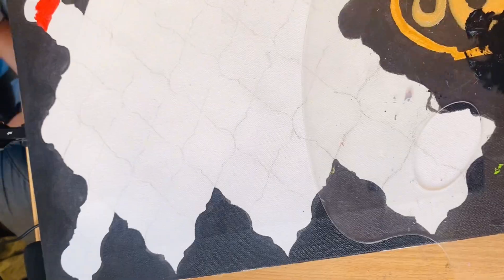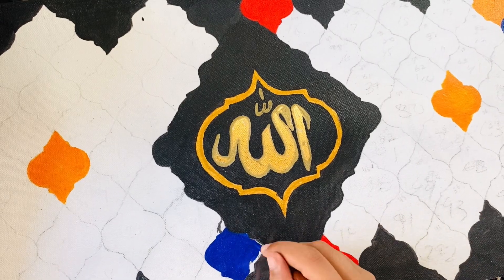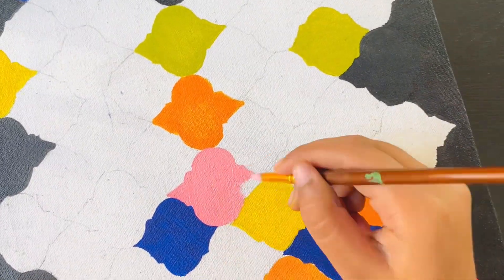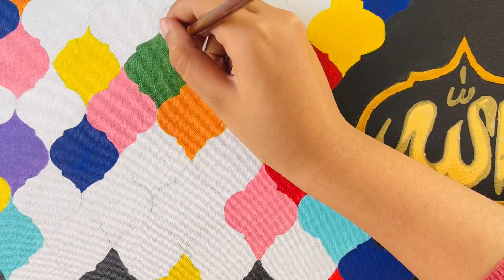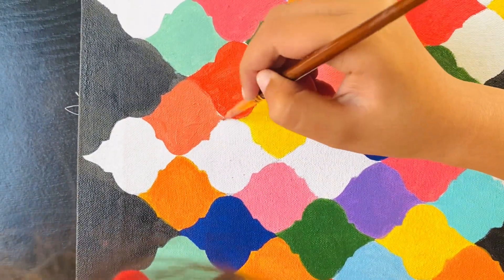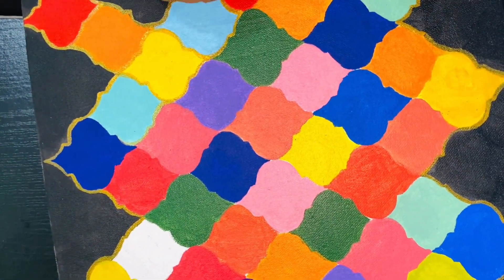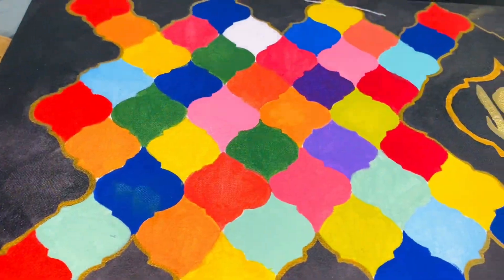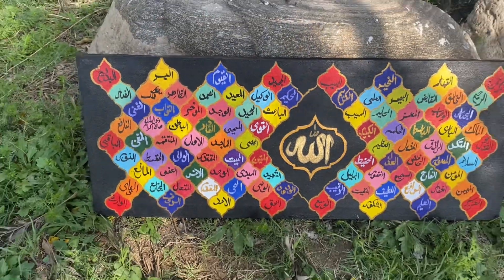Largest canvas I have ever done || Part 2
So
Here is tutorial of Arabic calligraphy painting It is the largest canvas I have ever done so I am much exited and much tired by doing this
Canvas size : 12 by 36
Paints : Acrylic paints